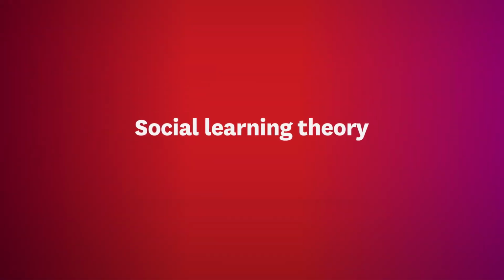The Essentials: 5 Big Ideas for University Teaching in 7 Minutes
Quick, clear, and research-backed: these 5 key teaching ideas will help you make your university classroom more engaging and effective. Plus, find out which popular myth doesn’t hold up.